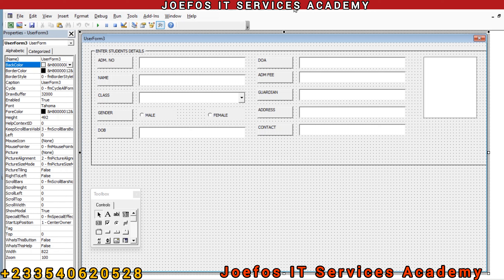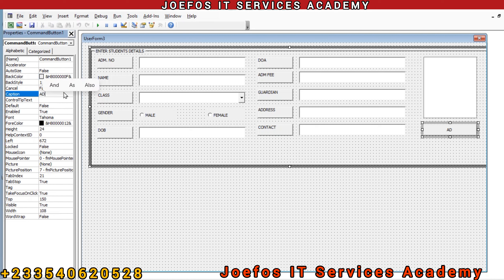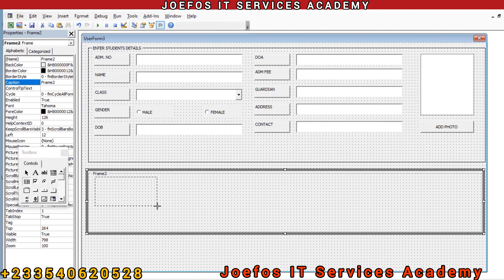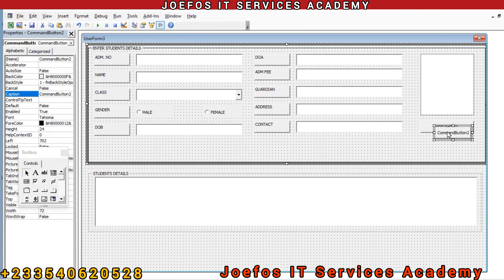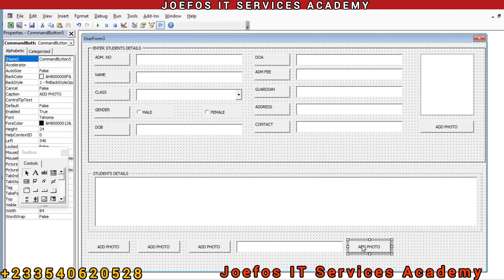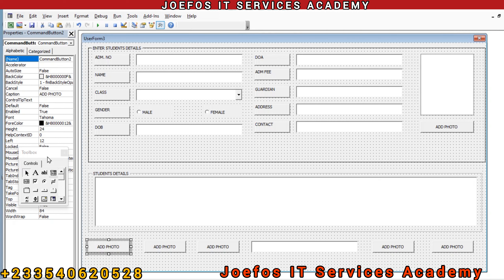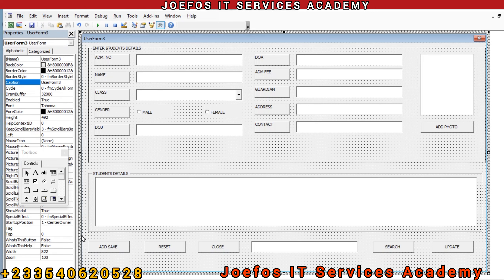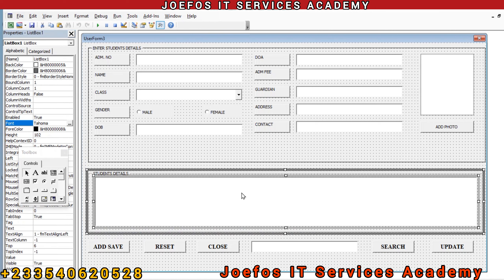How To Create A School Management System in Microsoft Excel | Step-by-Step Tutorial Lesson 15